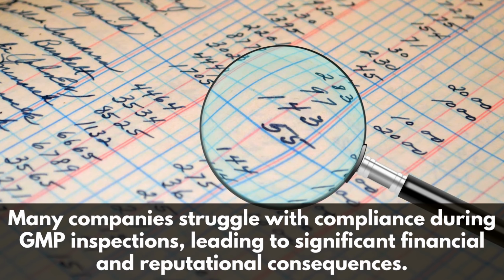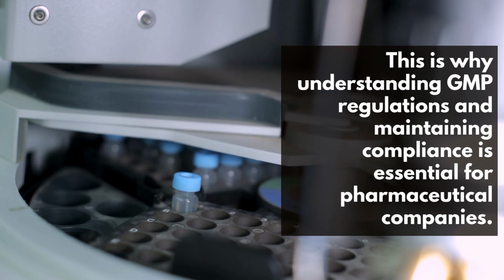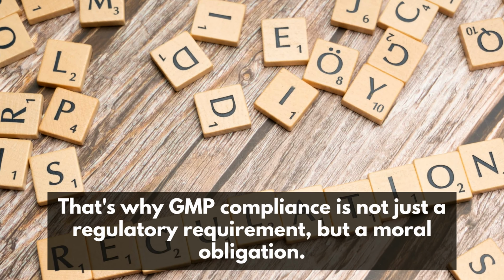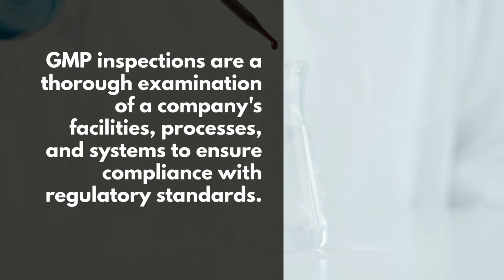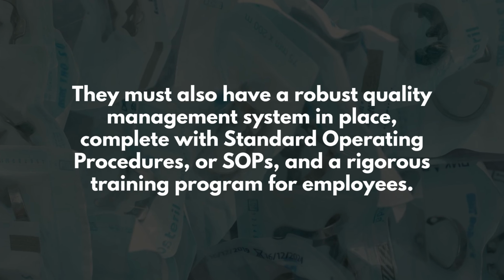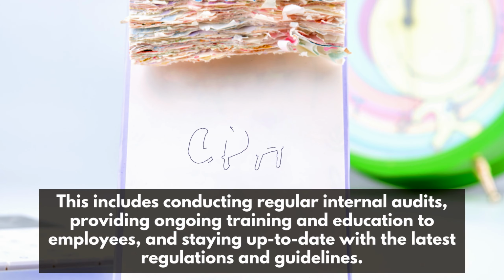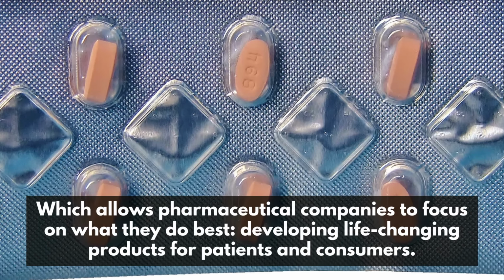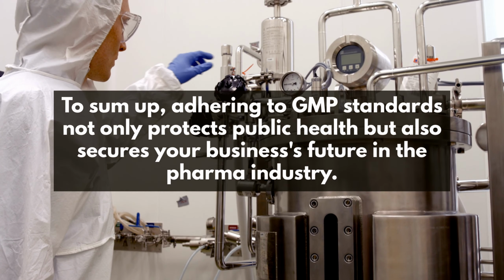FDA Inspections That Shut Down Entire Pharmaceutical Factories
Unlock the essentials of Good Manufacturing Practices (GMP) in this concise video!

Learn how GMP ensures product safety, quality, and compliance across industries such as pharmaceuticals and food production.

Whether you're a professional or just curious, this video breaks down the key principles in an easy-to-understand way.